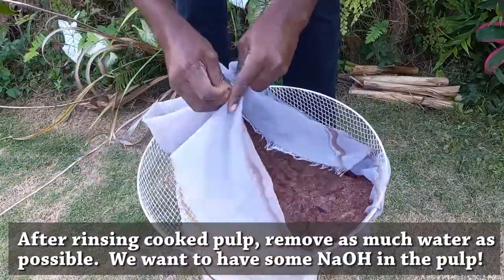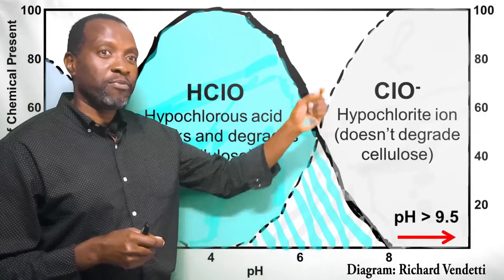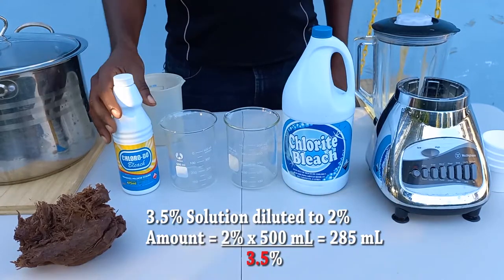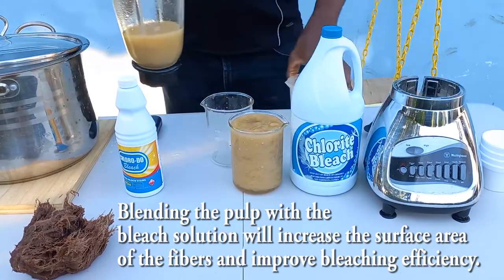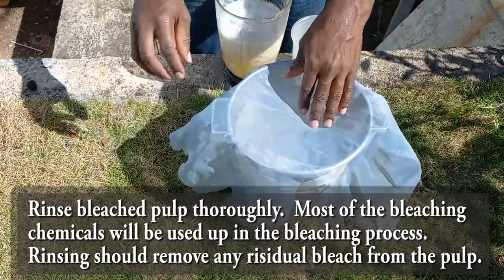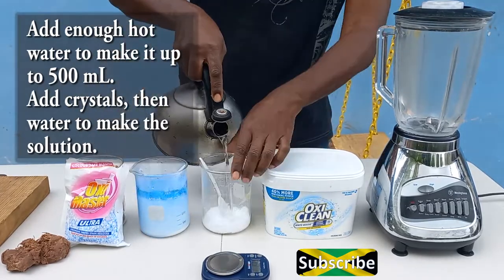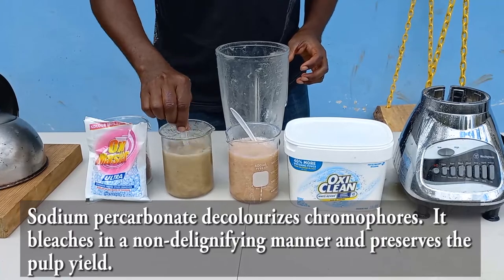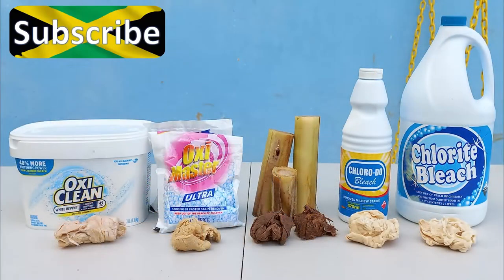How to bleach ornamental banana pulp with chlorine and non chlorine bleach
In this video you will learn about the process of bleaching and to utilize both chlorine (Sodium hypochlorite - NaOCl) and non-chlorine (Sodium percarbonate - Na2CO3-H2O2) bleach to remove colour from paper pulp (ornamental banana is used as the example, but it will work for other pulps).
Bleaching is a chemical process applied to cellulosic materials to destroy chromophores (sodium percarbonate - perhydroxyl anion) or degrade lignin (sodium hypochlorite - hypochlorite anion) increasing the brightness and reducing colour.

Materials and Apparatus
- Chlorine Bleach (5.25% NaOCl is recommended)
- Non-chlorine bleach (Choose one that has sodium percarbonate as the major ingredient)
- Mixing bowl (It can be plastic - one that can take being heated) - bleaching chemicals tend to react with metal containers.
- Blender
- Plastic spoons (mixing spoon)
- Strainer and sheer material to rinse pulp.
- A hose or place to rinse pulp